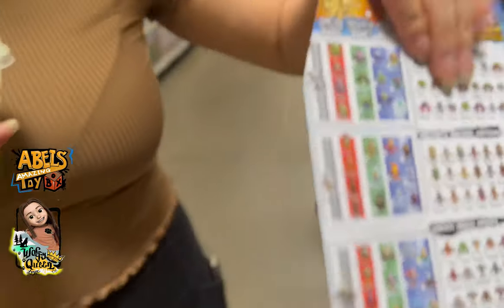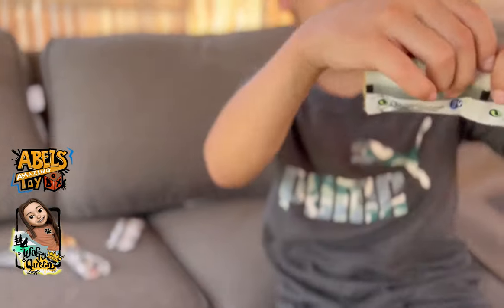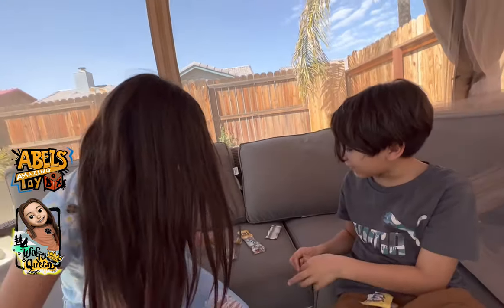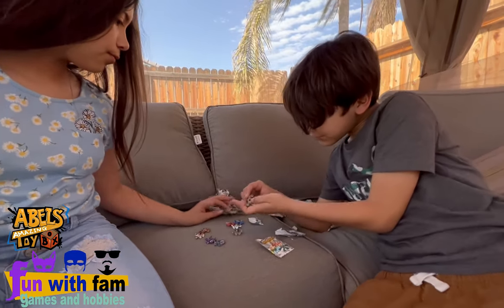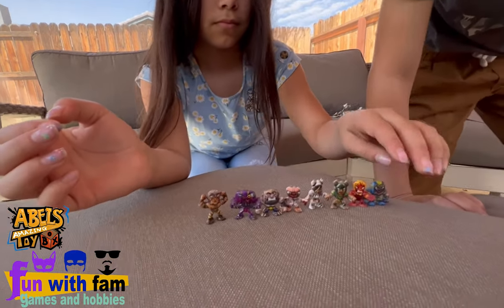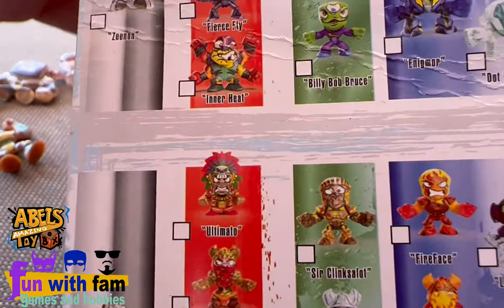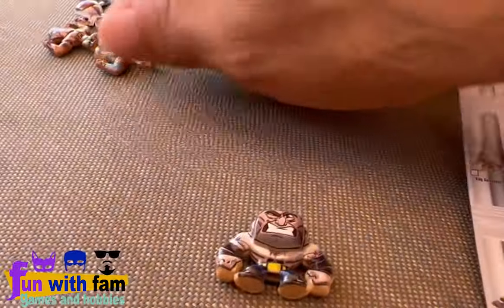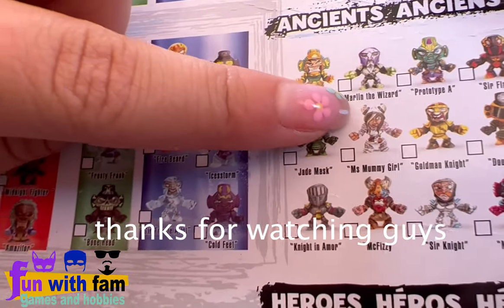million warriors toy review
Kids playing , funn games ,adventures activities , video games  toys playing with toys playing video games laughing joking learning